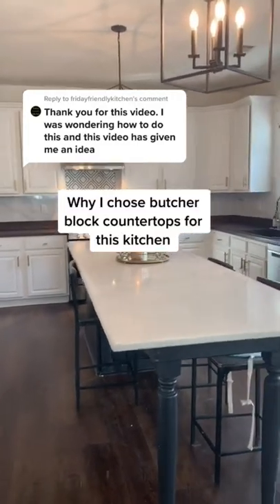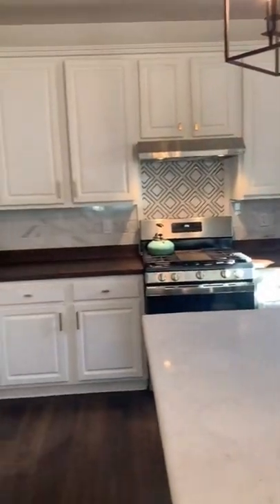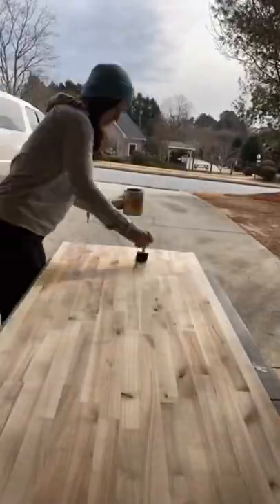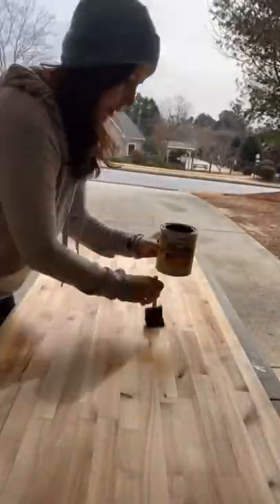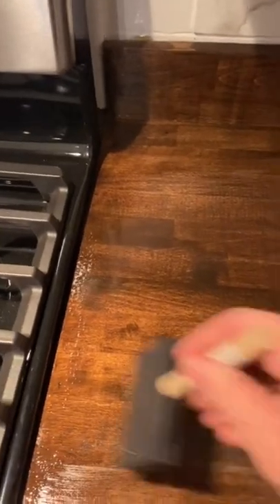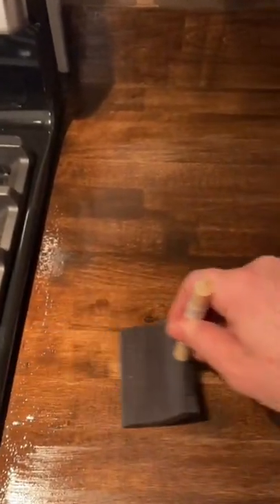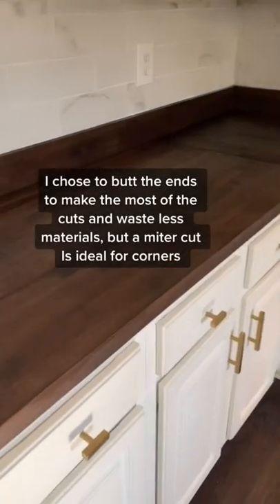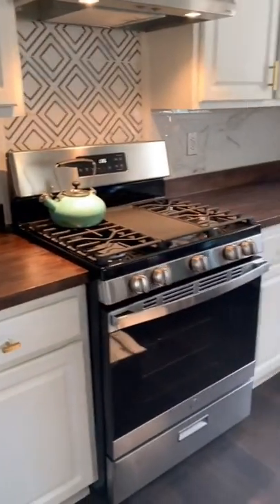DIY how to install butcher block countertops. VIRAL TIKTOK